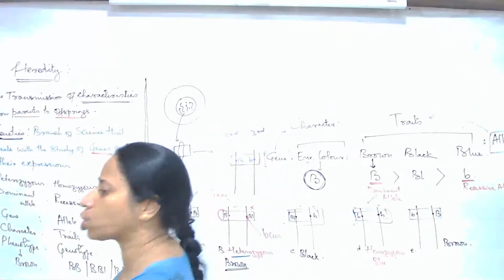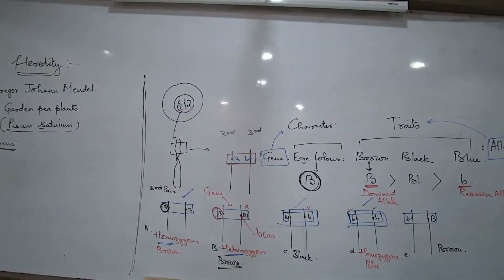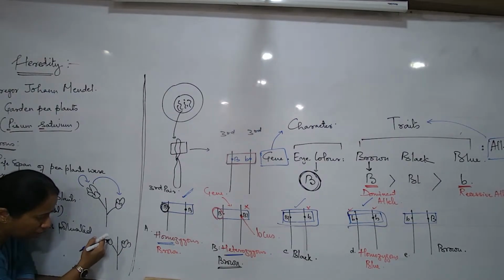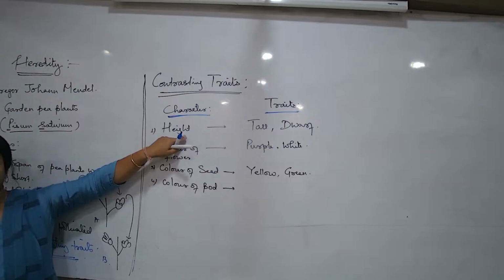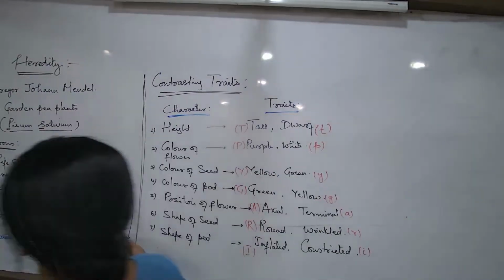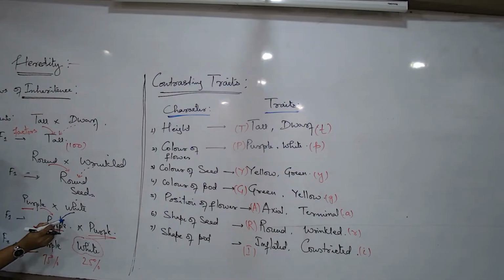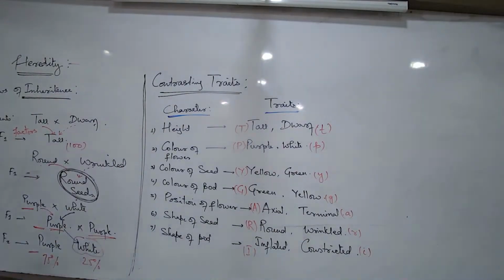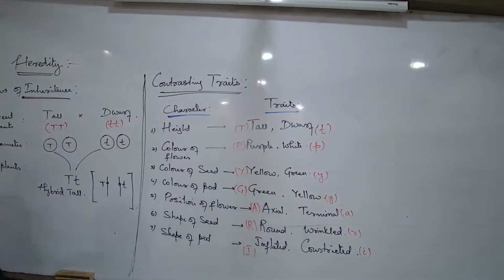VSH26 - X CBSE BIOLOGY SPD 09/06/2025 - CH 02 Control And Coordination